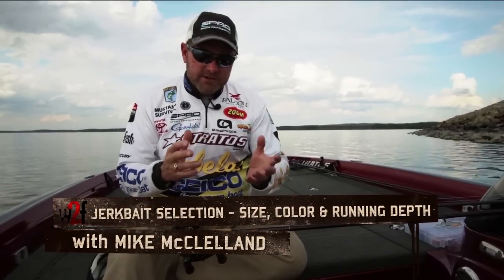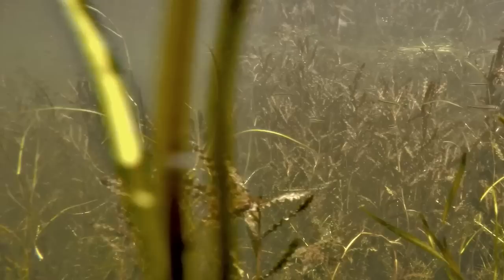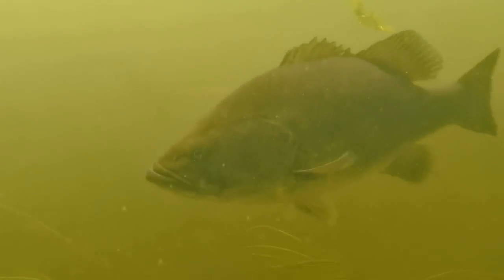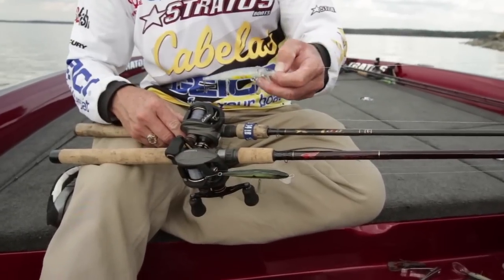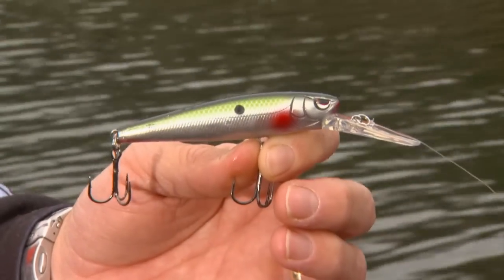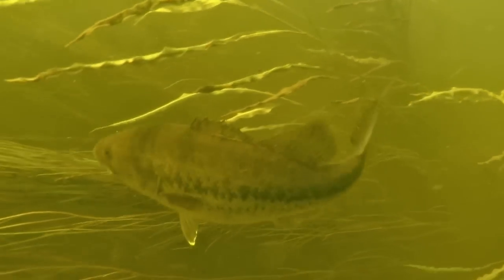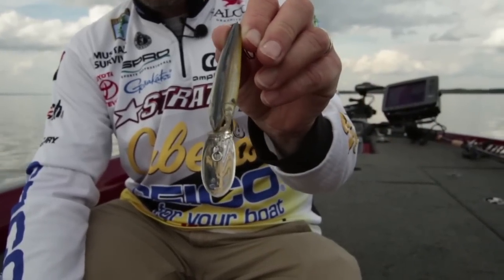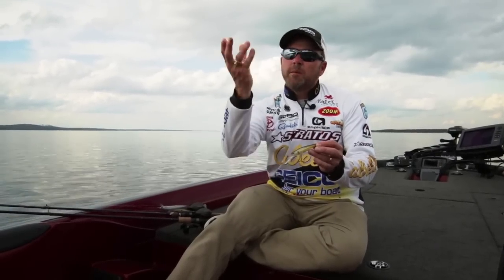How to Select the Right Jerkbait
Pretty colors and finishes get a lot of attention when choosing a jerkbait, but size and running depth can be as, or more important in producing big catches. Elite Series pro Mike McClelland provides some insightful information on picking out the right bait for the conditions.